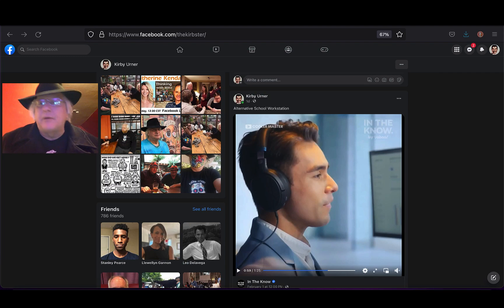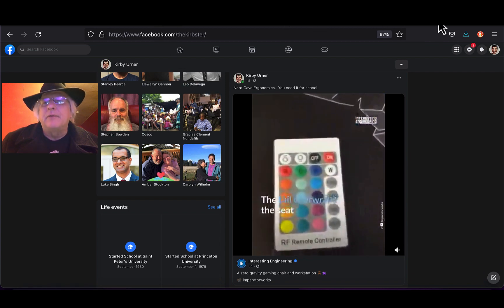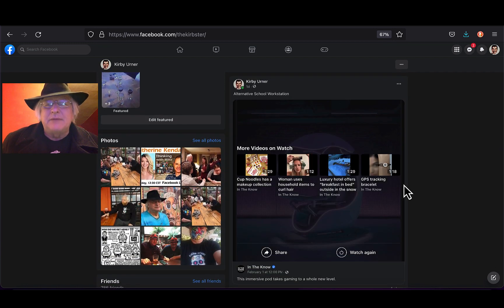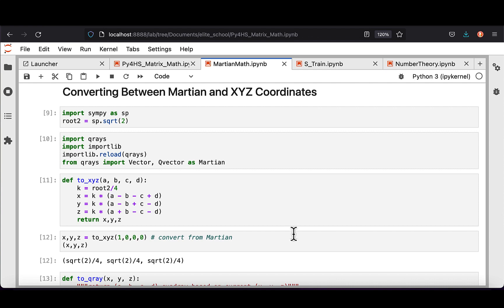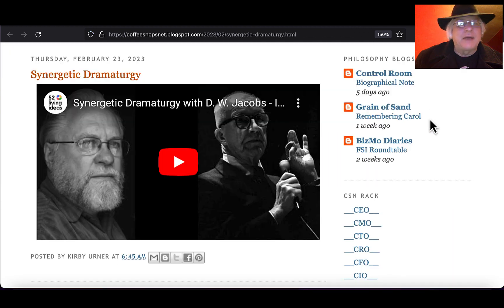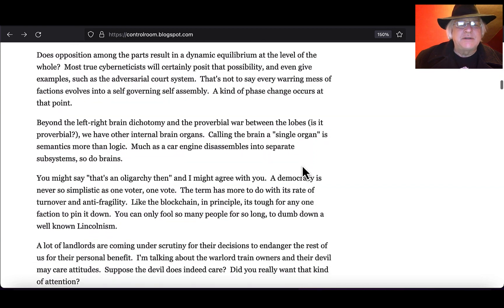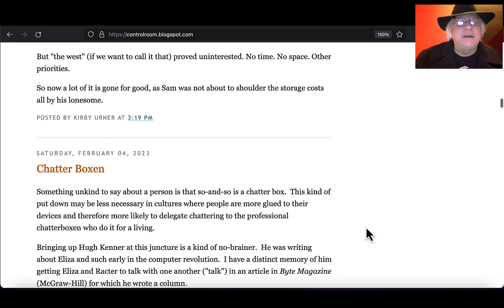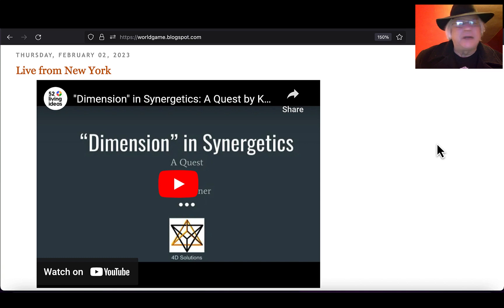School of Tomorrow: Personal Workstations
Learning today's skills requires using today's equipment.  Not just in sports.